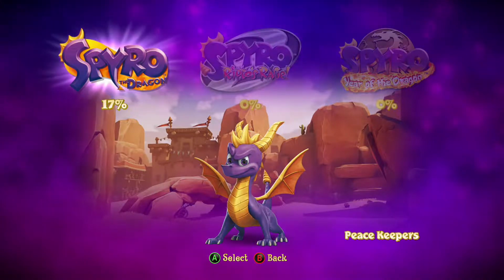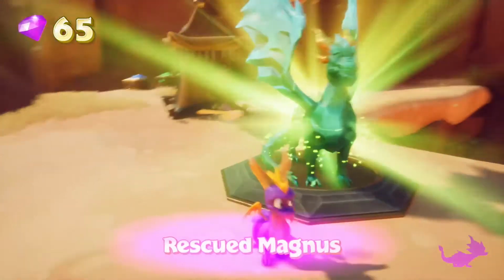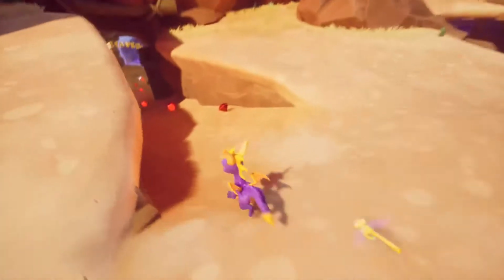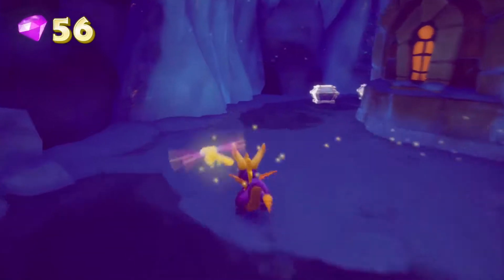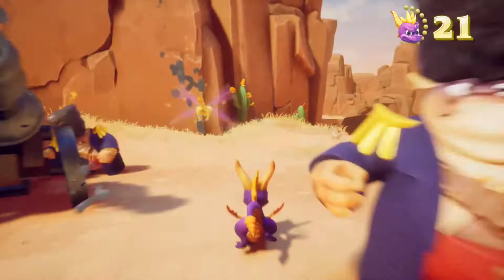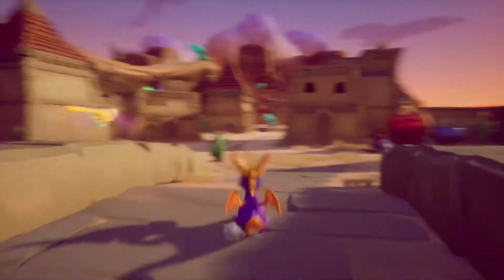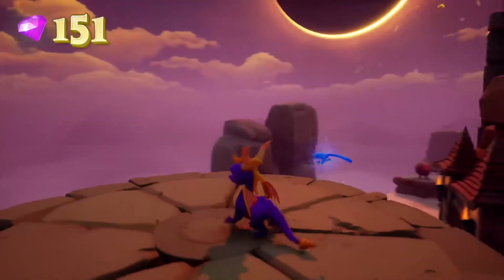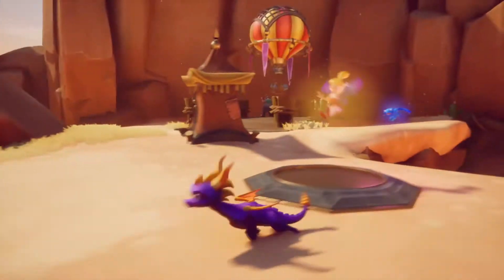Let's Play - Spyro the Dragon Reignited on Xbox One - Part 2: Peace Keepers 100%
Come join us as Richard kicks back with Spyro the Dragon Reignited on Xbox One as part of his latest Sunday Stream - this time 100%-ing Peace Keepers

And you can read our full review of the Spyro Reignited Trilogy on Xbox One here: